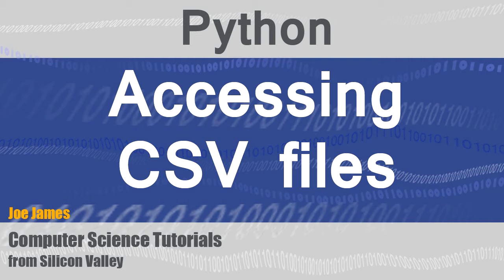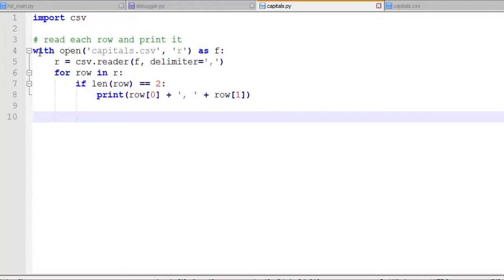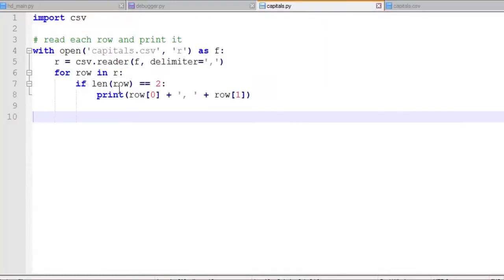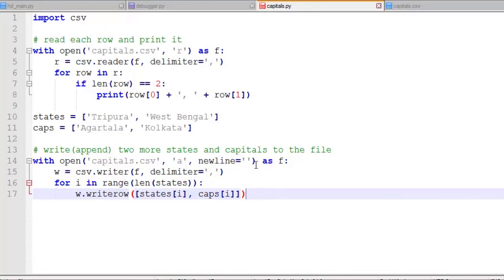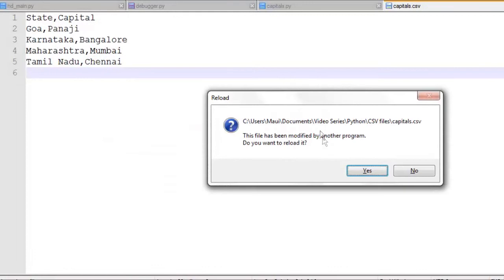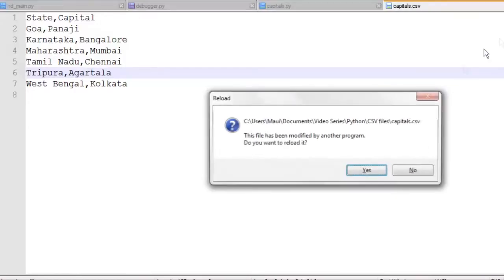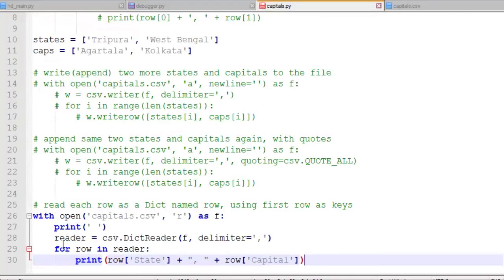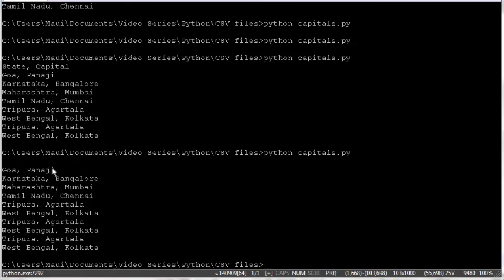Python: Accessing CSV Files (read and write)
Reading from and writing to CSV files in Python using the CSV module. Open files, parsing data from, and creating CSV files.